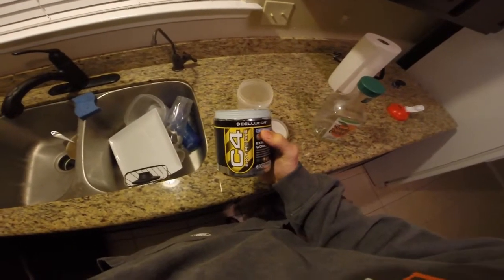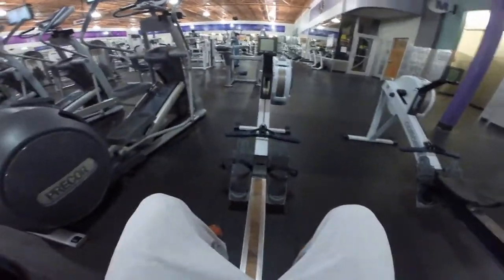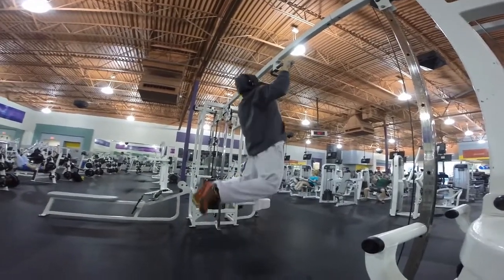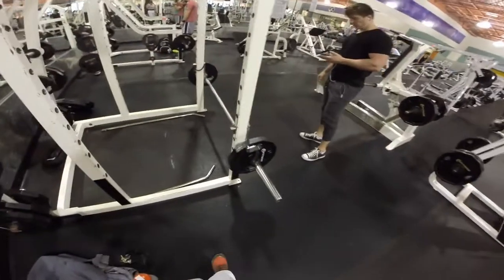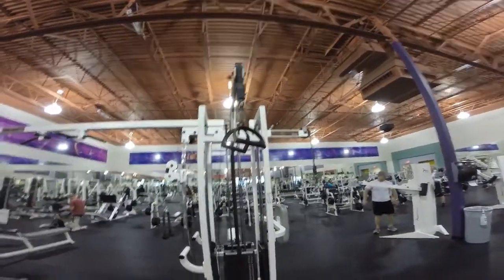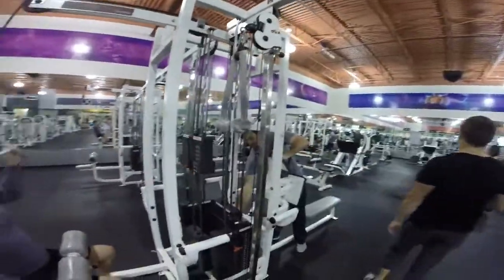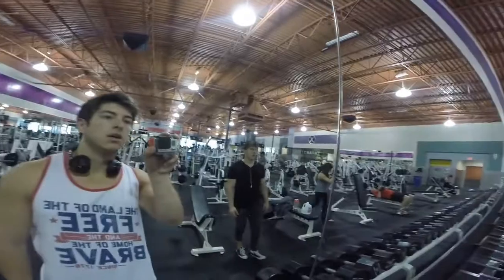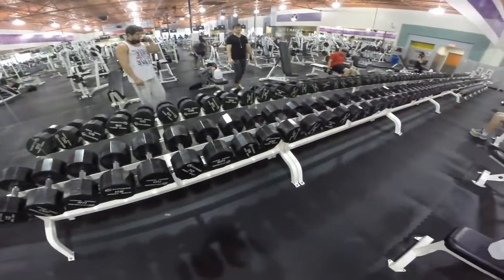BIG Back - (Full Workout in description)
Taking y'all through what a weeks worth of training looks like, it's Wednesday which means today is BIG back day. Lately I have been doing more of a 6 day split hitting legs twice. Check out the full workout below.

* Wide Grip Chin-ups
4 sets of 10 reps - 40 total reps

* Barbell Bent Over Row (overhand grip)
135 pounds x 10 reps
185 pounds x 10 reps
225 pounds x 7 reps
255 pounds x 6 reps
225 pounds x 8 reps
185 pounds x 10 reps

* Wide Grip Bent Over Upper Back Barbell Row
115 pounds x 12
115 pounds x 12
135 Pounds x 10
135 Pounds x 11
115 pounds x 15

* Wide Grip Pull Downs Super Set W/ Close Grip Pull Downs
165 x 10 - 165 x 10
150 x 10 - 165 x 10
150 x 10 - 150 x 10
150 x 8 - 135 x 10

* Close Grip Seated Rows Super Set W/ Rope Pull Overs
180 x 12 - 90 x 12
165 x 11 - 90 x 11
165 x 10 - 80 x 10
150 x 10 - 80 x 10

* Dumbbell Row Drop Set
105 x 5-8
85 x 5-8
65 x 8-10
45 x 10-12
25 x 12-15
(Only one round each arm)

Good Luck!